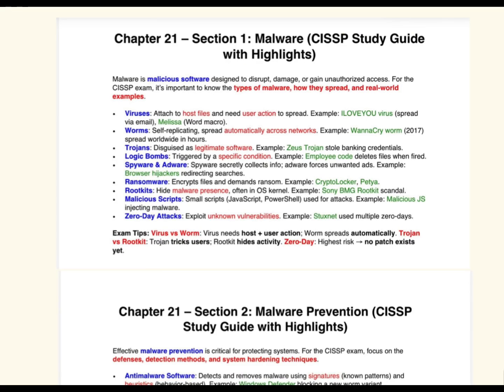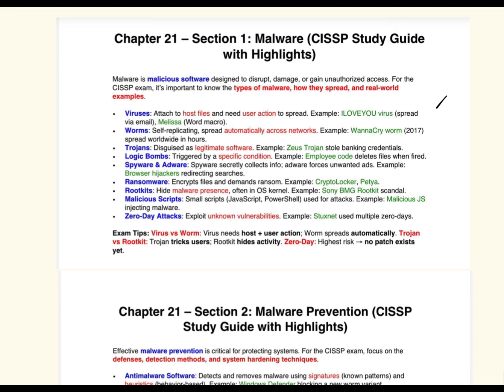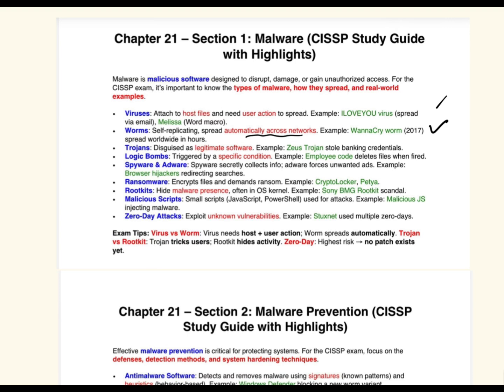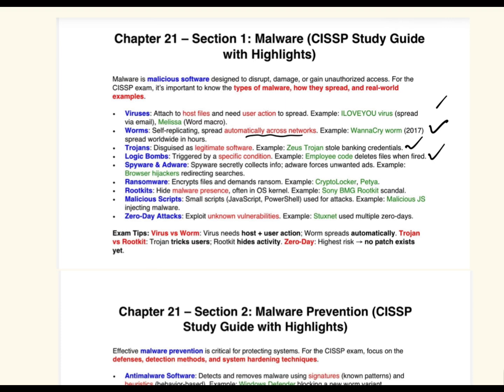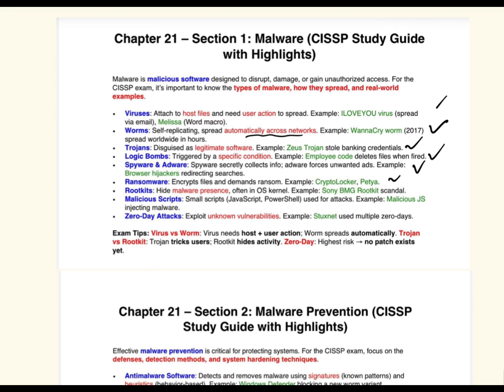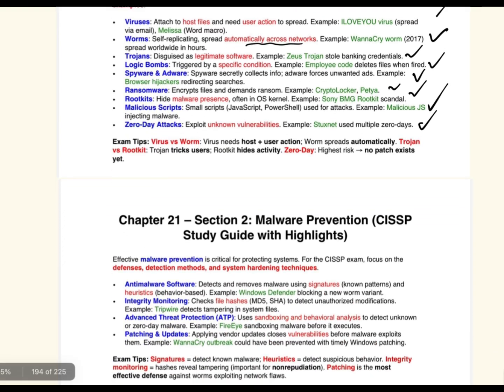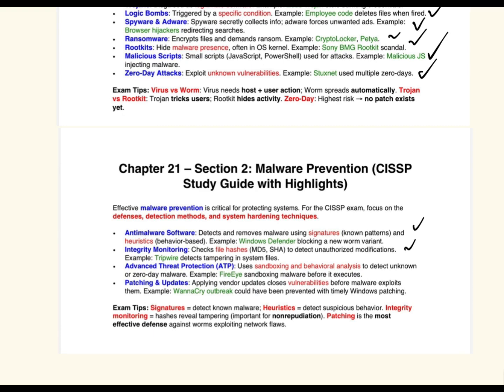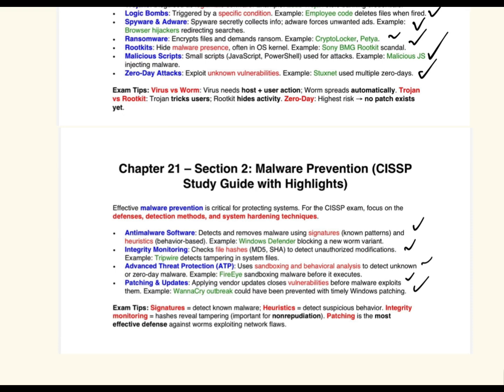Malware and Malware prevention for CISSP Exam